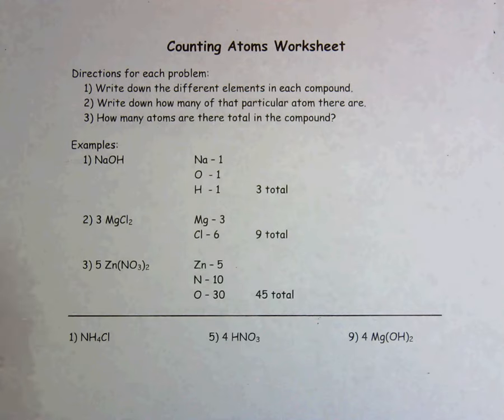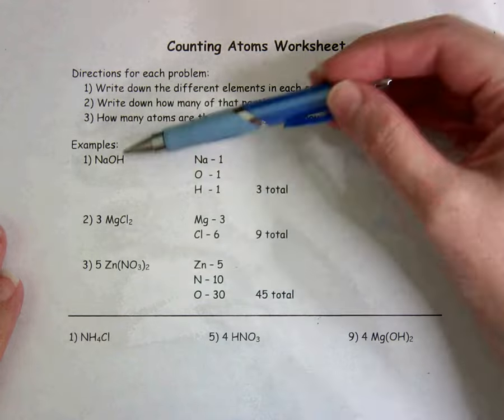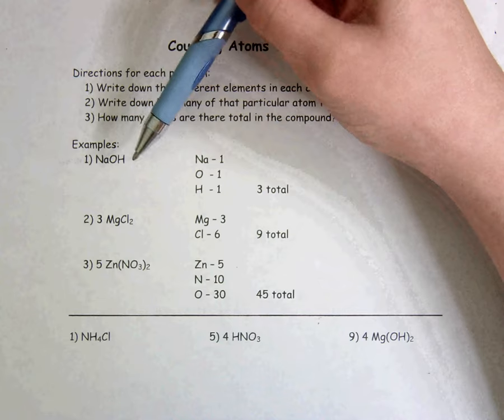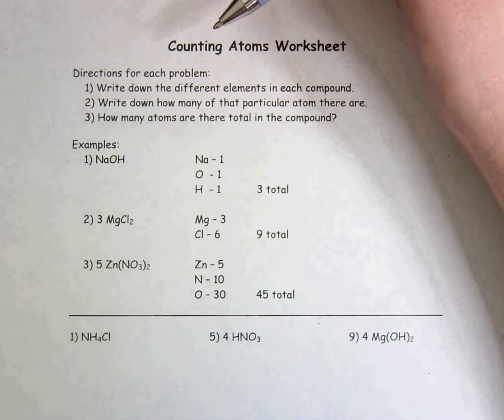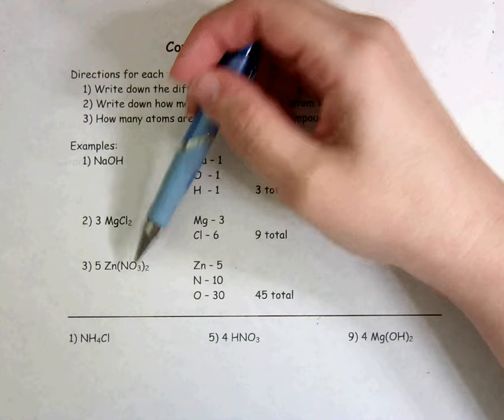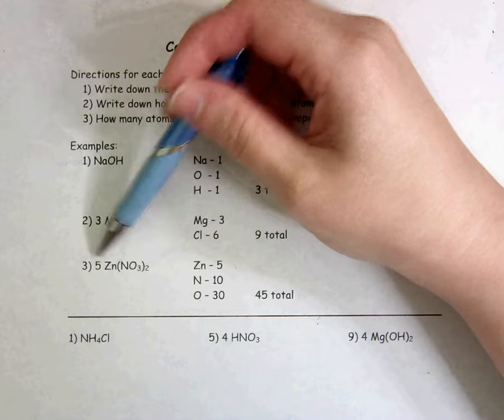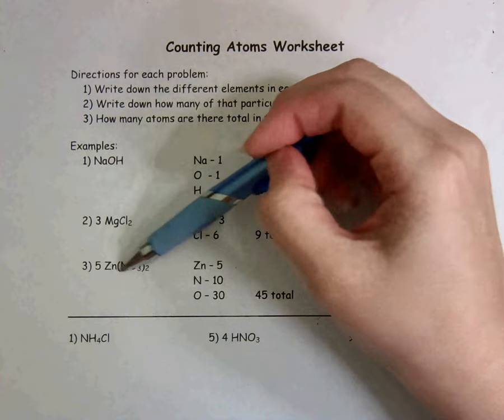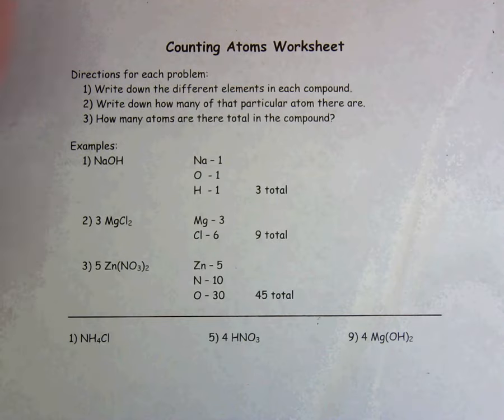Counting Atoms Worksheet